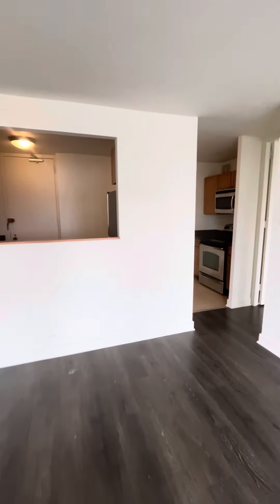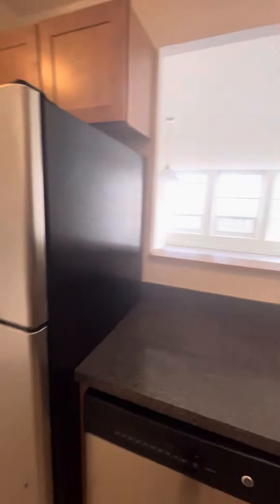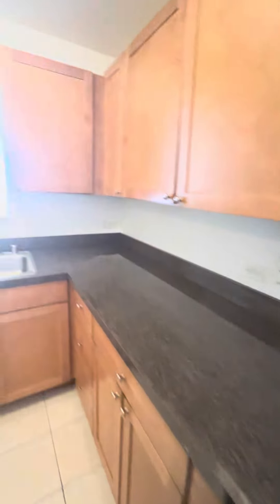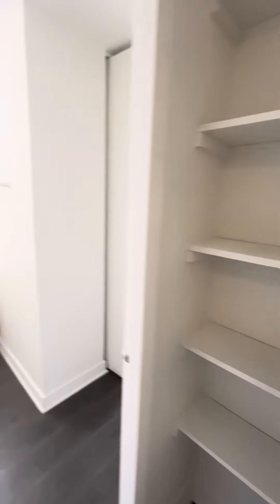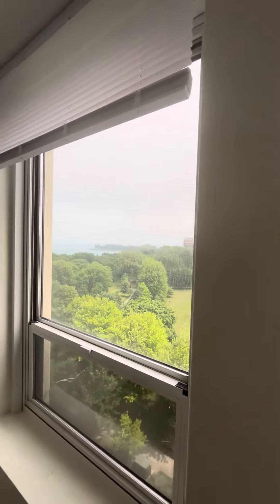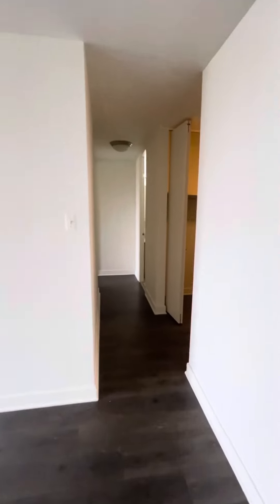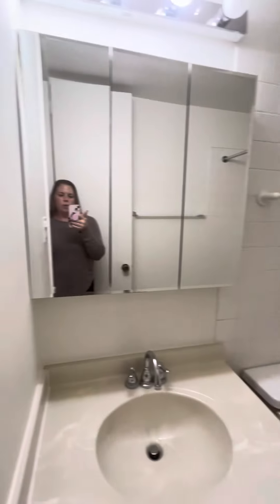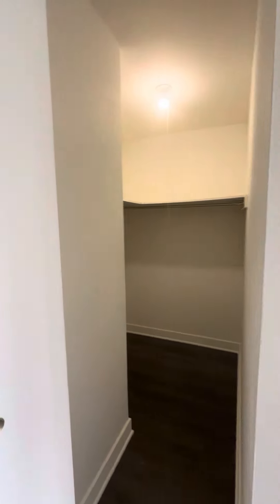Regents Park S1107